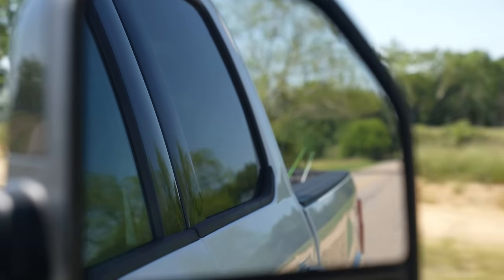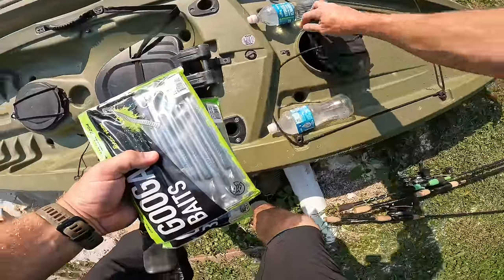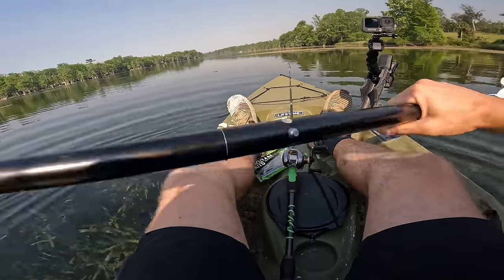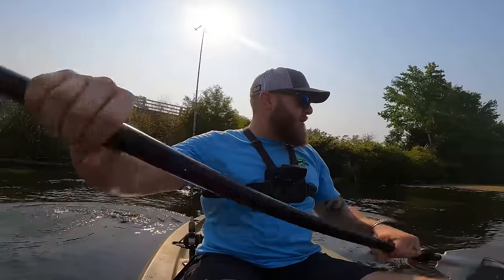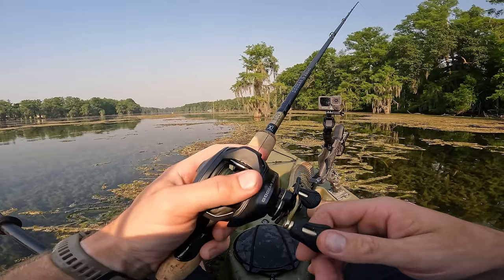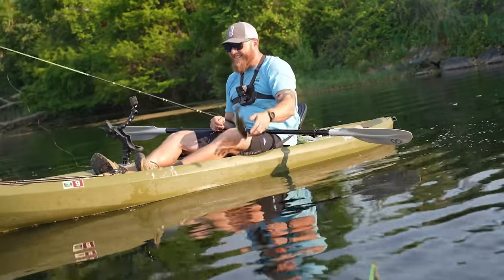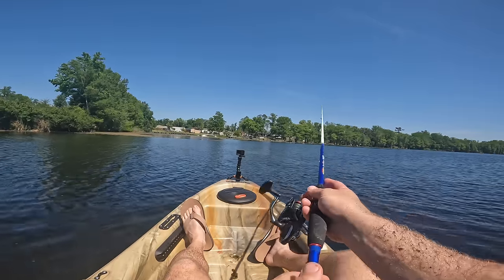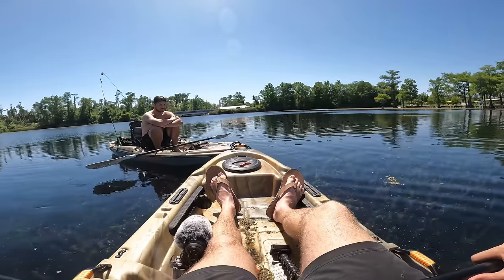Fishing & Exploring ULTRA Clear Lake FULL of Trophy Bass (Kayak Fishing Adventure) pt. 1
In today's fishing adventure we're RV camping a crystal clear lake loaded with giant bass!!